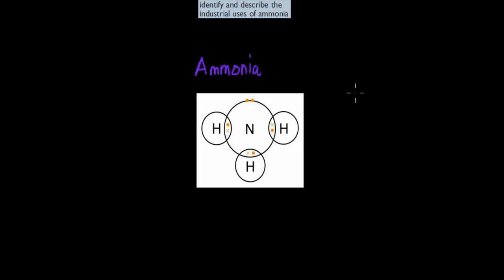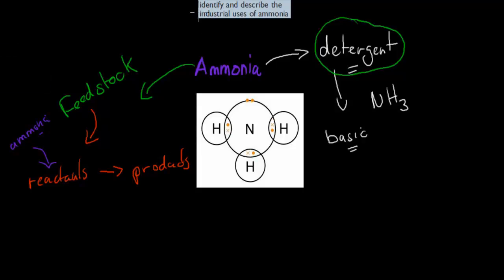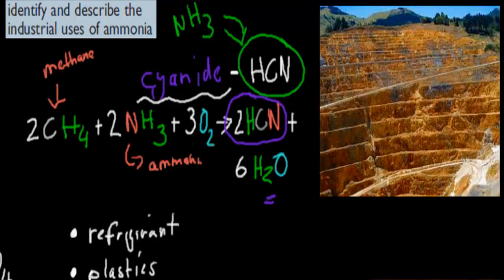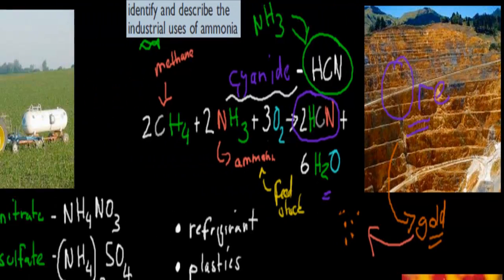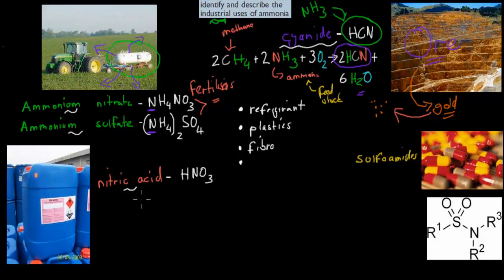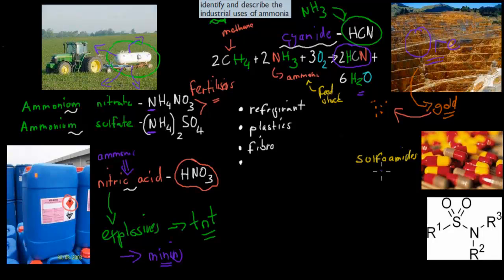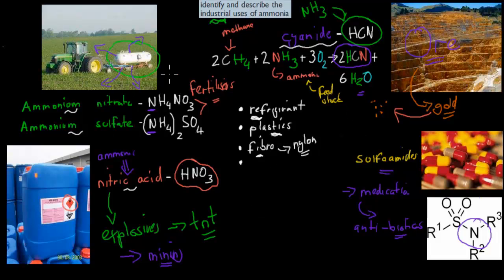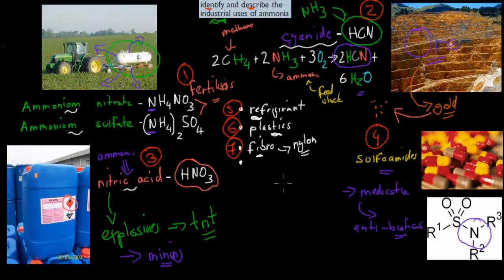CM.2.1. Industrial use of ammonia (HSC chemistry)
Covers the HSC chemistry syllabus dot point: "identify and describe the industrial uses of ammonia"